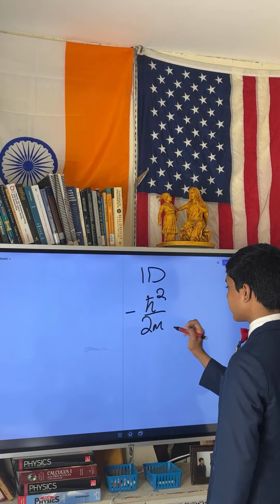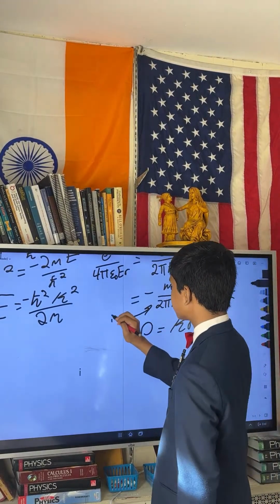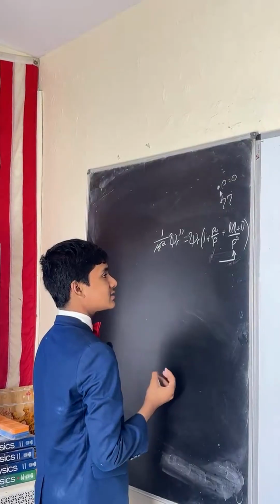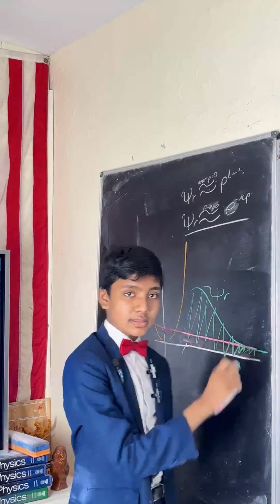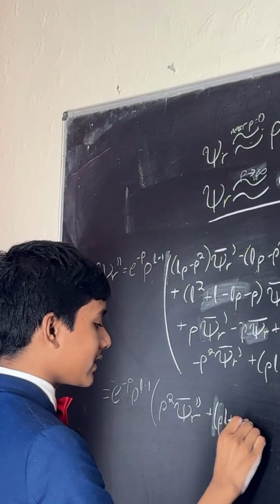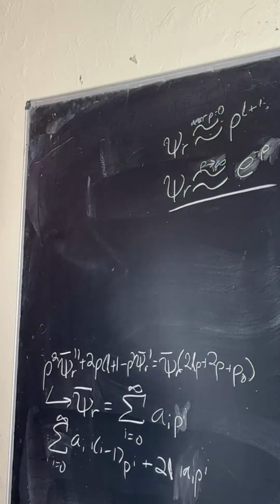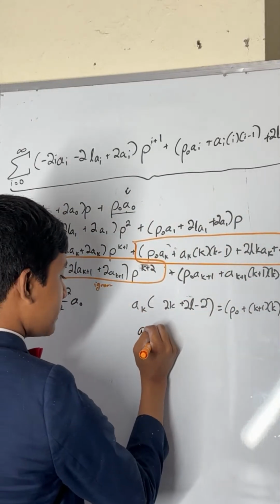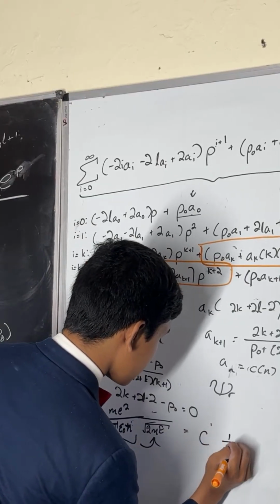Quantum Mechanics in 1 Hour